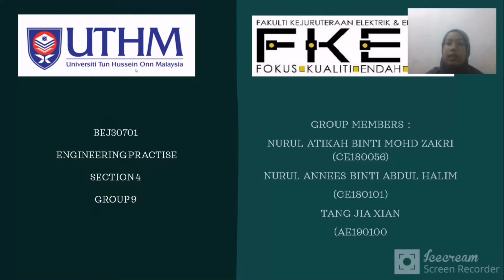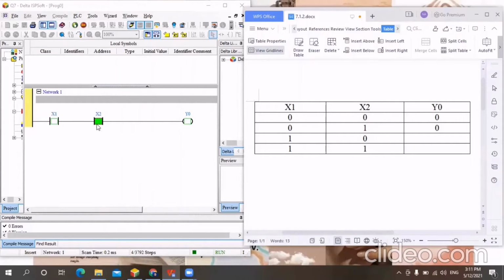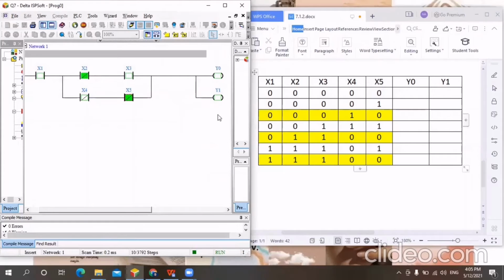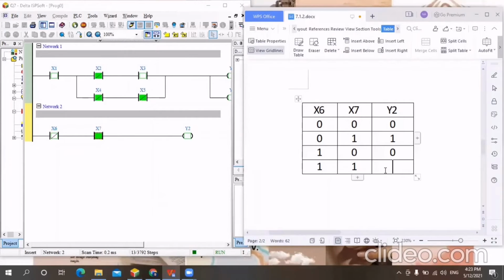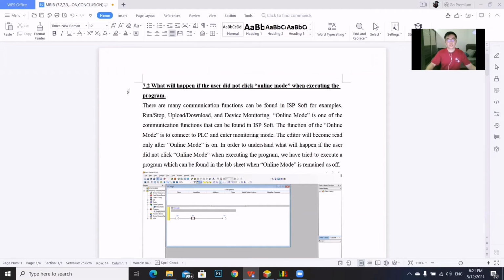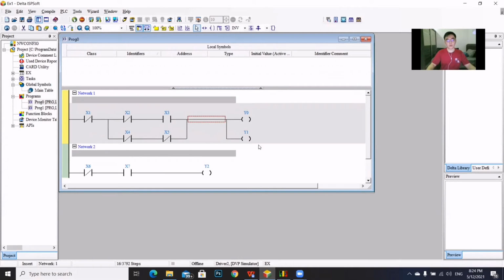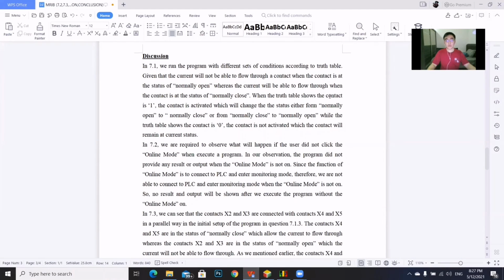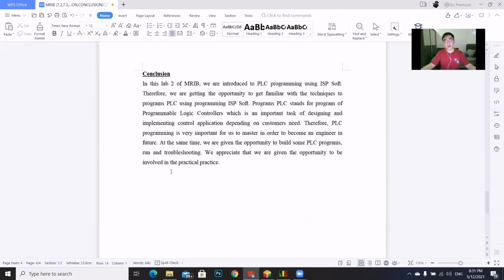LAB 2 MRIB